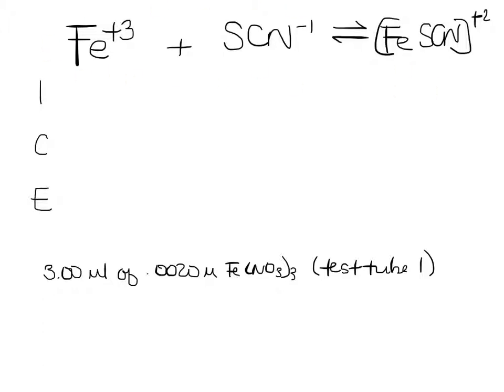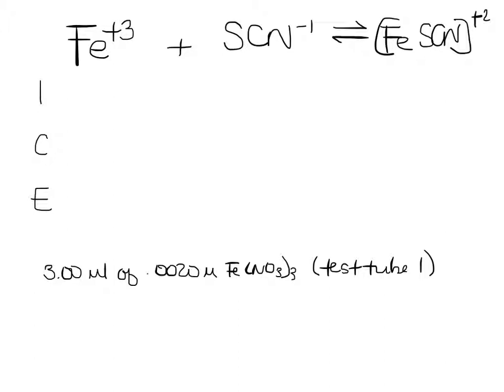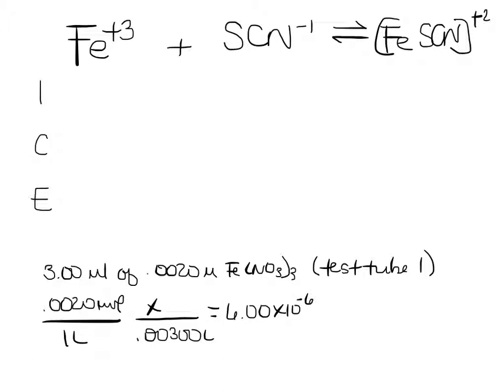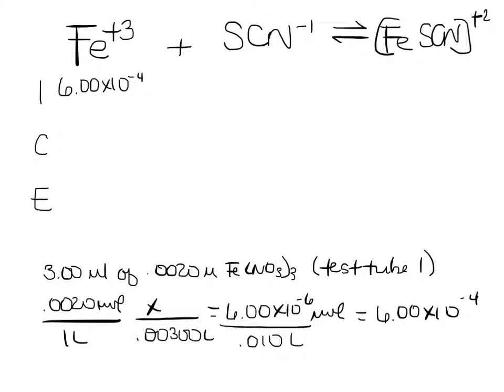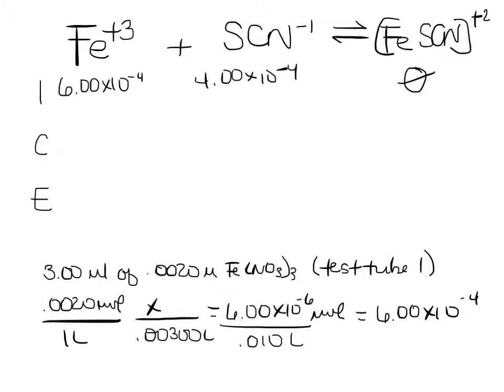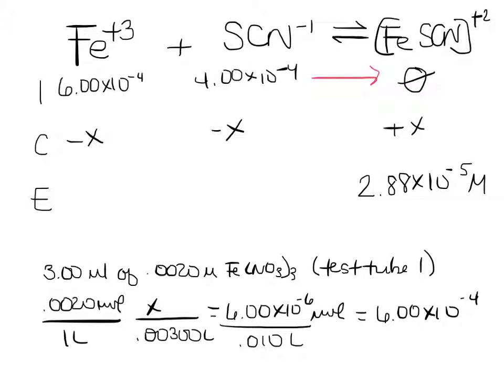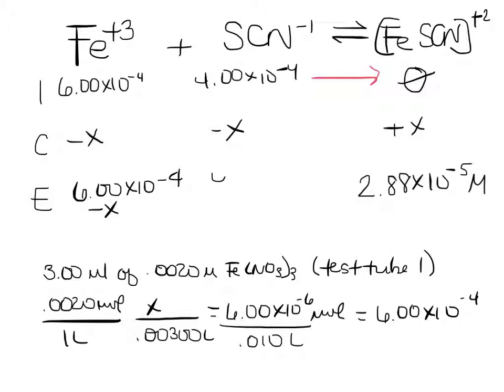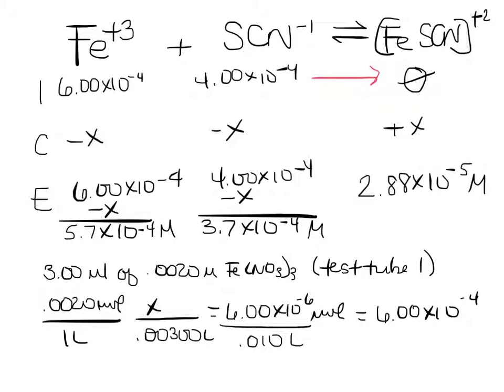Calculating equilibrium concentrations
Using ICE tables to find concentrations at equilibrium